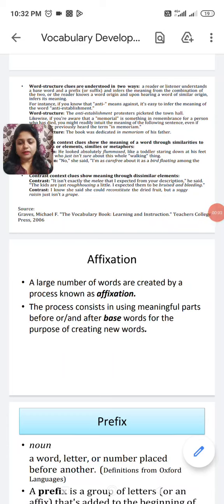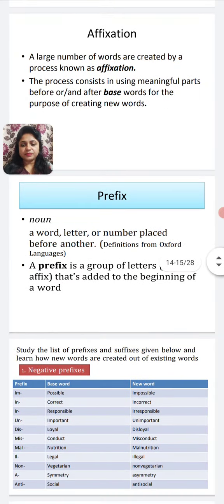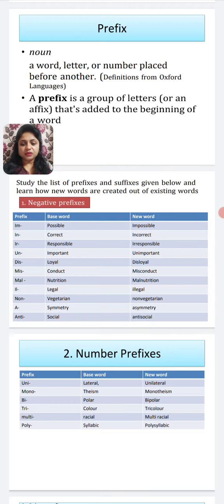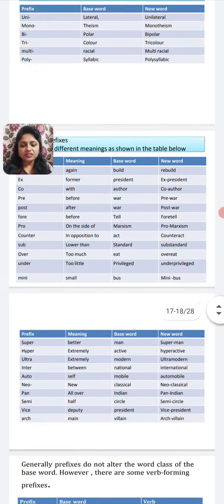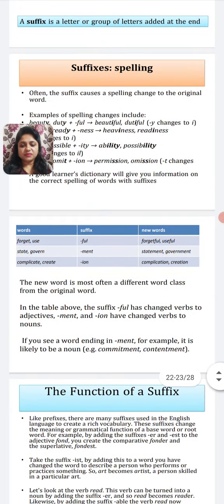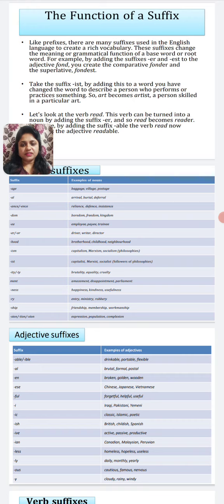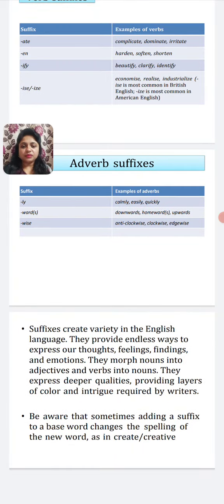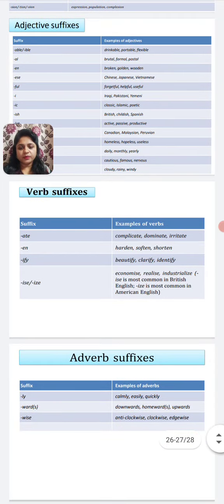21 September 2022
Developing Vocabulary video for B.Sc.I English for Communication